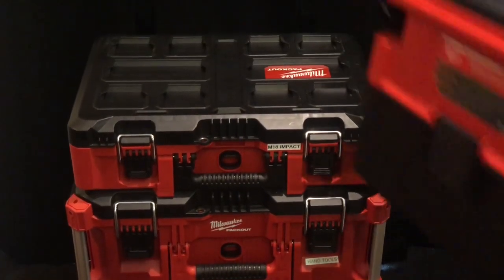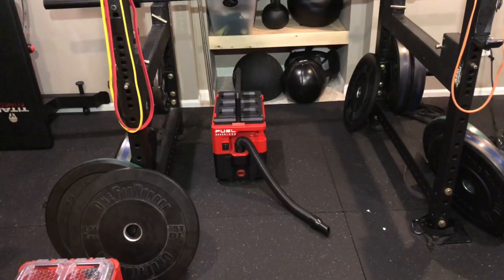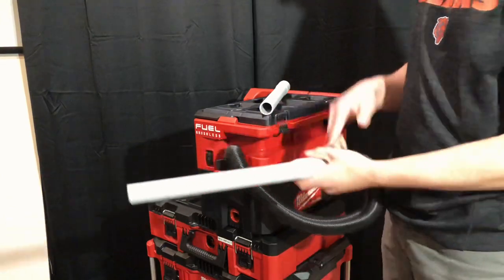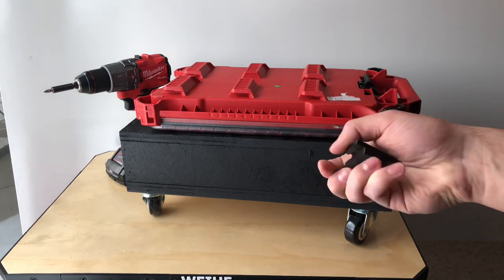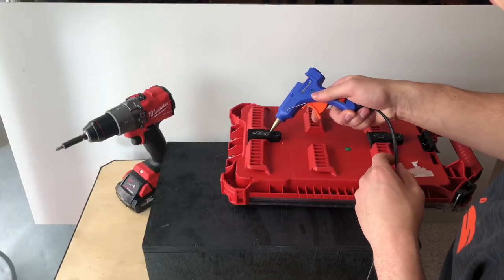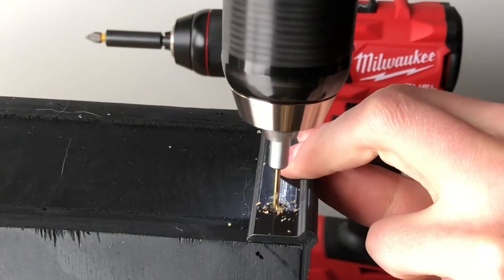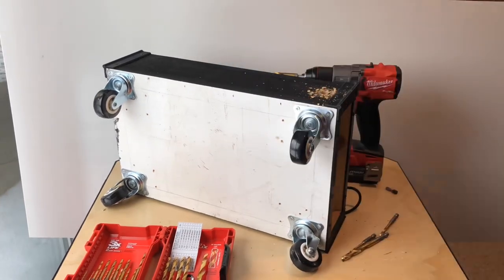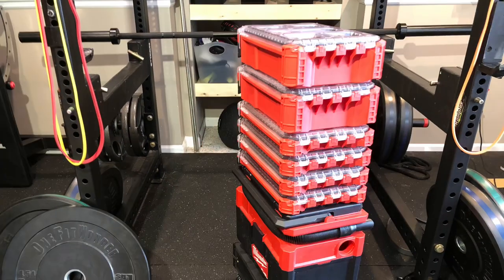DIY PACKOUT Storage Dolly | PAC #3 | M18 PACKOUT Vacuum Improvement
The M18 Packout Vac is pretty great, but I noticed a few things that could be improved. With my DIY project, I solved three key problems and made this product even more functional.

Bungee cords
Similar casters
My 3d printer